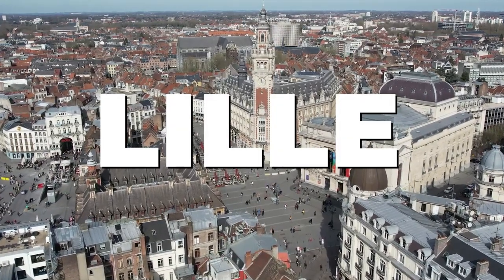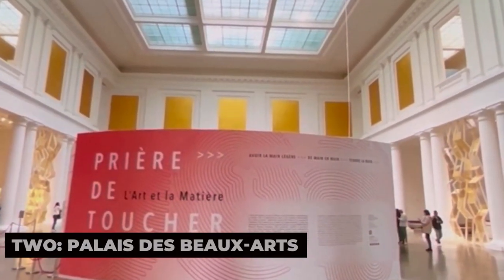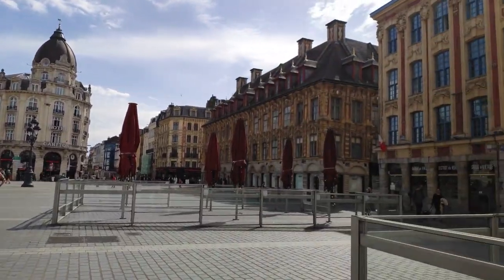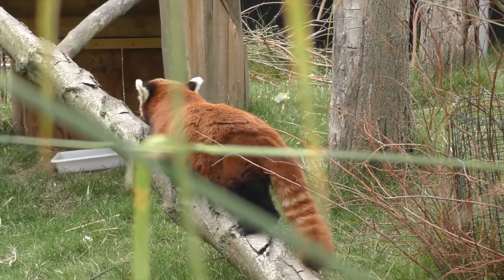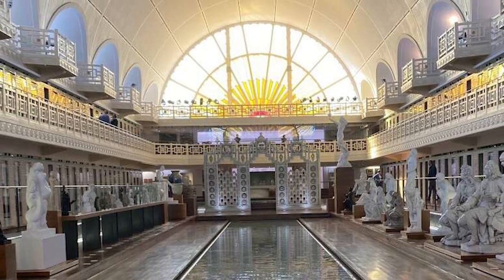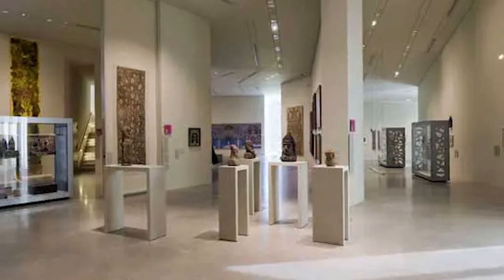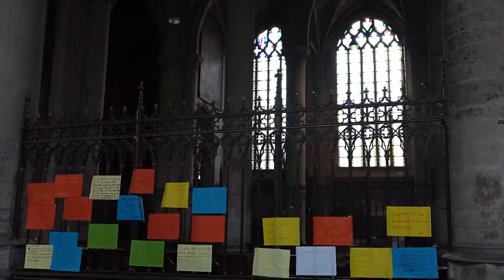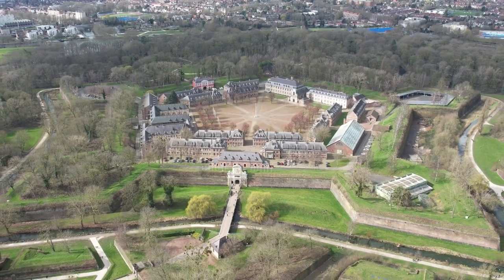Lille, France - Best Things To Do & Visit | Travel Guide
Explore the enchanting city of Lille, France with a diverse range of activities that cater to all interests. Dive into a vibrant Lille France vlog or embark on a comprehensive Lille France tour to get a firsthand glimpse of this dynamic city. From leisurely strolls in the stunning 4K walking tours to discovering the top things to do in Lille, there's something for everyone. Whether you're planning to visit Lille France for a day or stay longer, don't miss out on the best things to do, including the cultural experiences and historical explorations that await in this picturesque French city. As 2024 approaches, keep an eye out for special events and updates to enhance your experience in Lille.